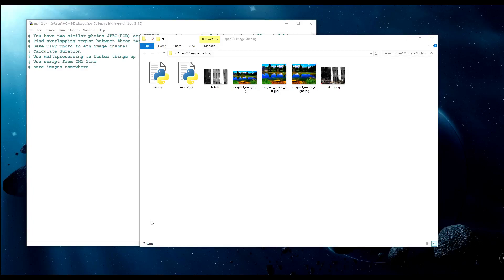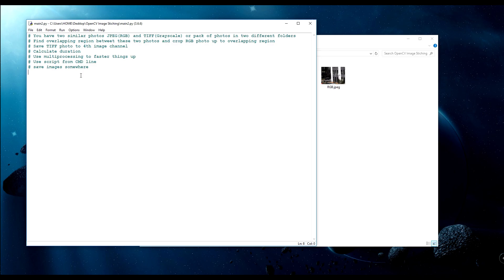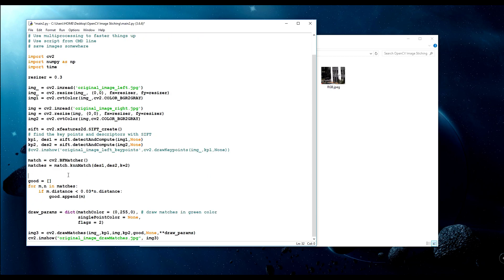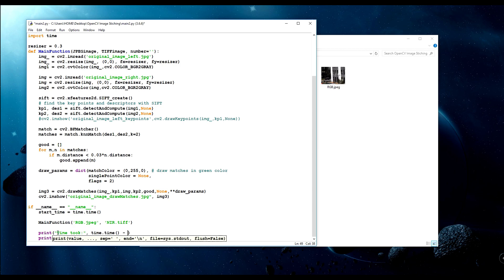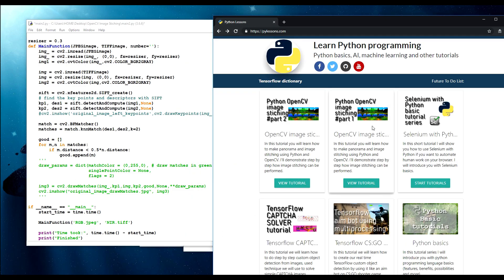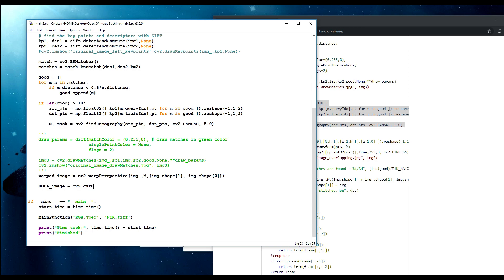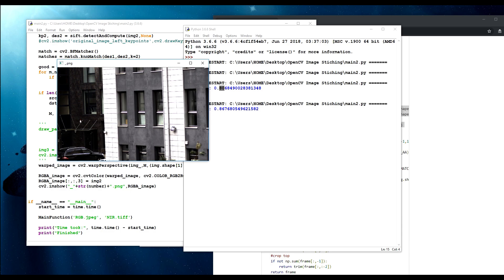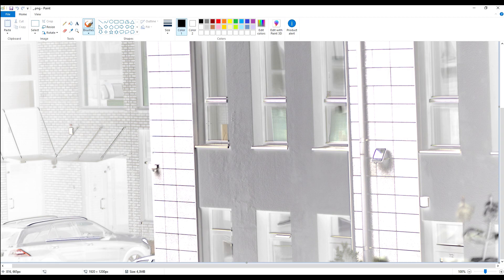OpenCV tutorial job application task part 3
This tutorial will be different from the previous two tutorials. So the main idea why I am doing this is that some time ago I was applying for a job and received a task to do. So here is the requirements for a task: You have two similar photos JPEG(RGB) and TIFF(Grayscale) or a pack of photos in two different folders. What I need to do:

• Find overlapping region between these two photos and crop RGB photo up to the overlapping region.
• Save TIFF photo to the 4th RGB image channel.
• Calculate stitching duration.
• Use multiprocessing to faster things up.
• Use script from the CMD line.
• Save stitched images somewhere.